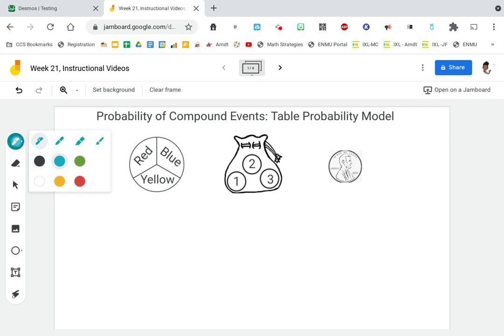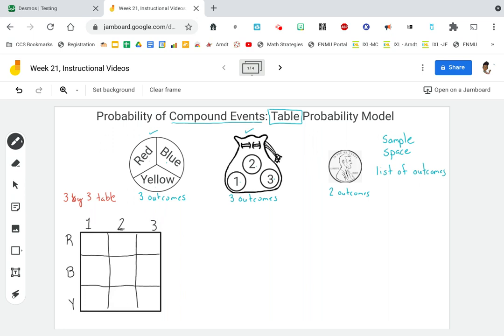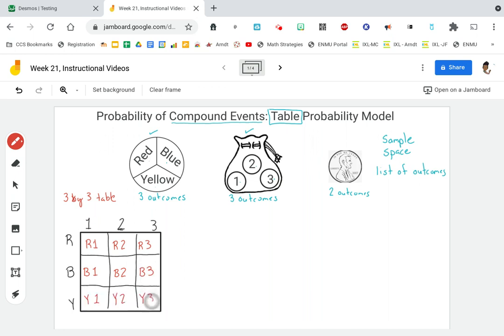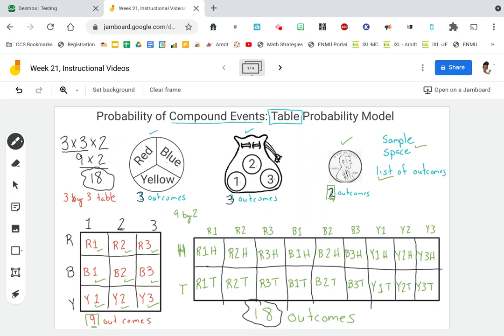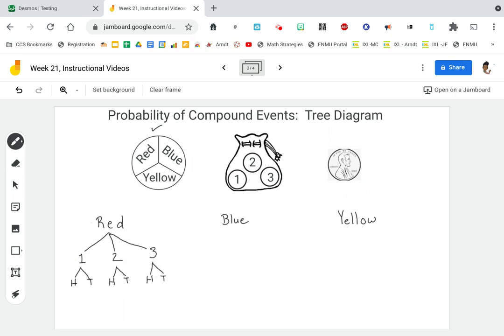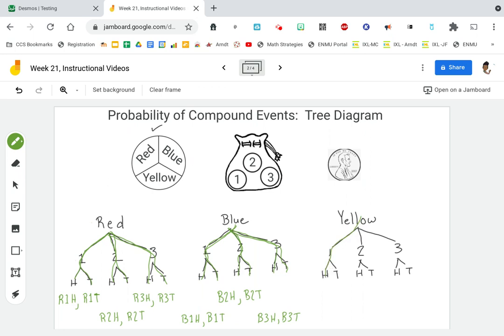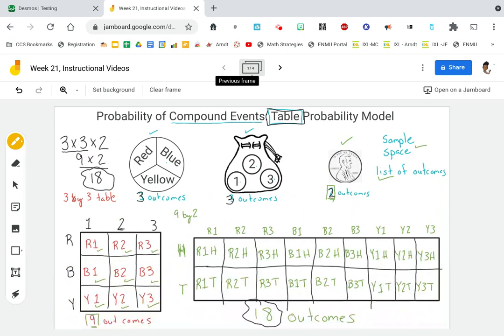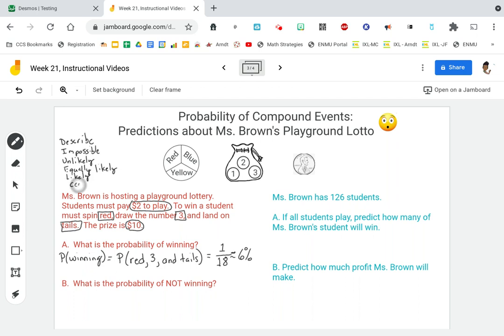Probability of Compound Events: 3 or more simple events